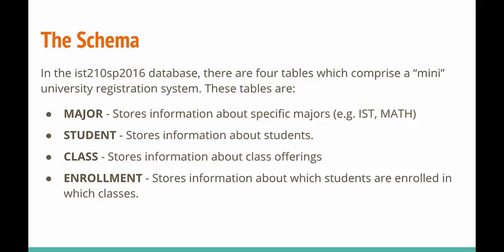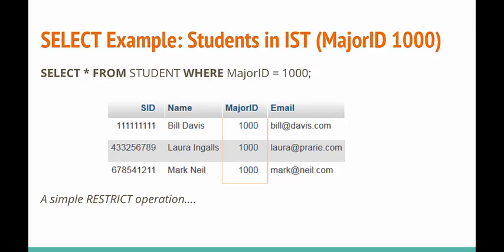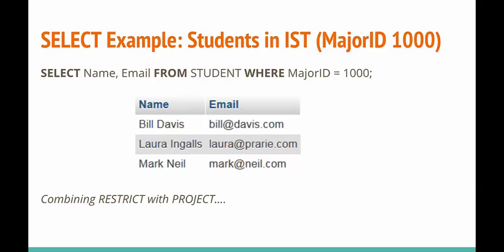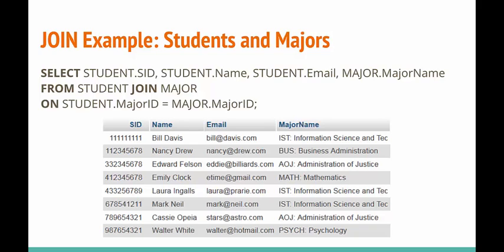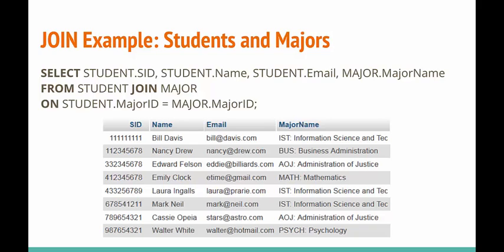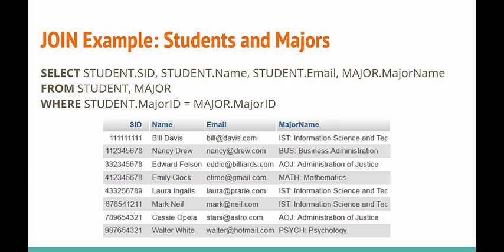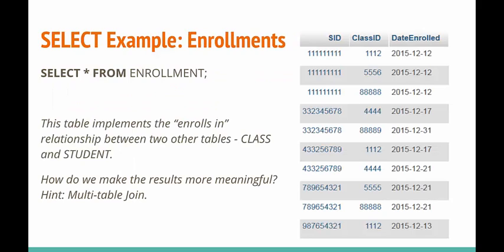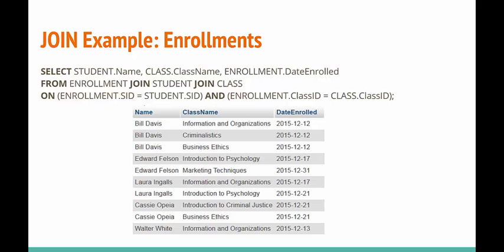SQL: SELECT and JOIN